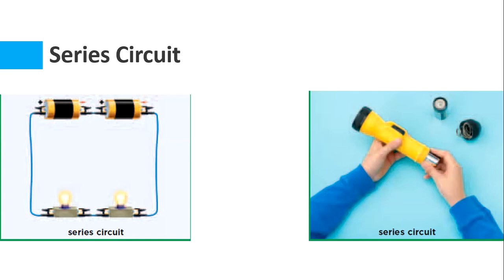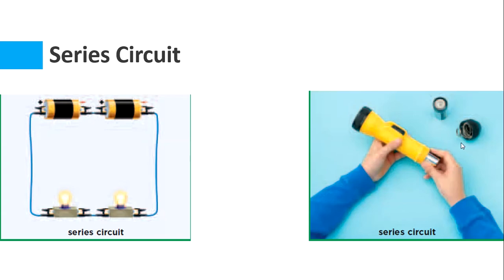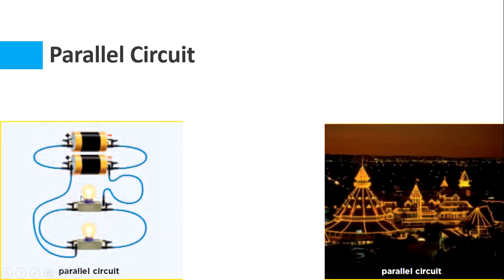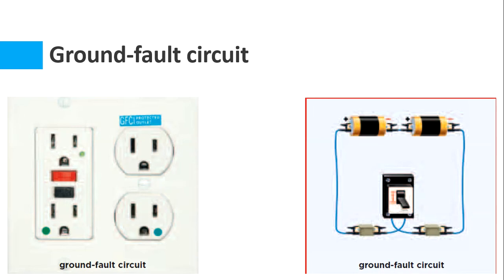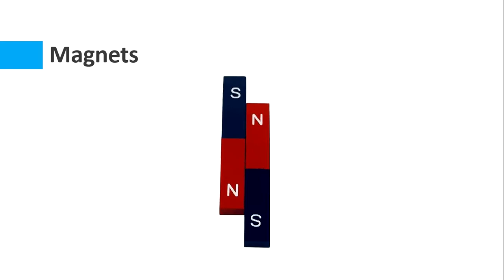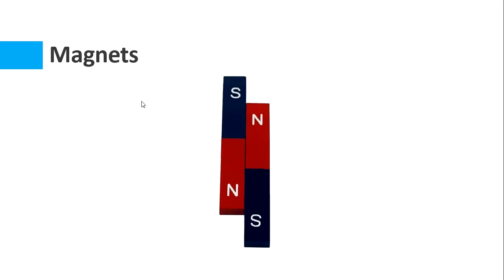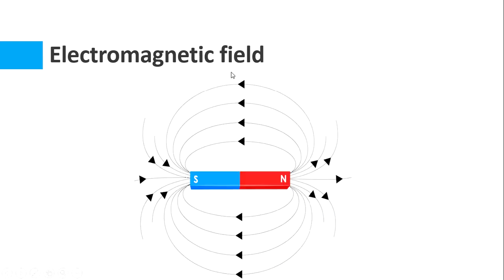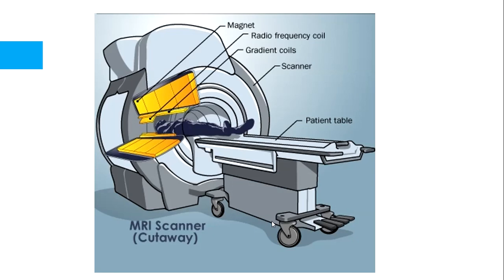Electricity and Magnetism Grade 6 Part 3